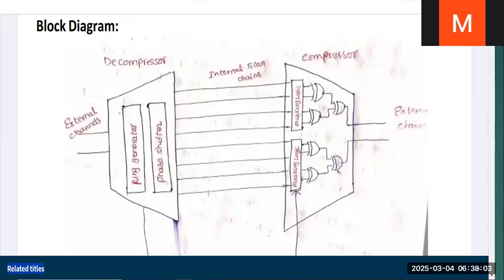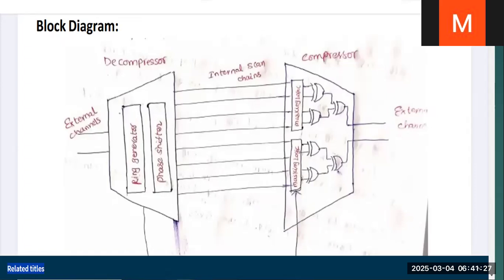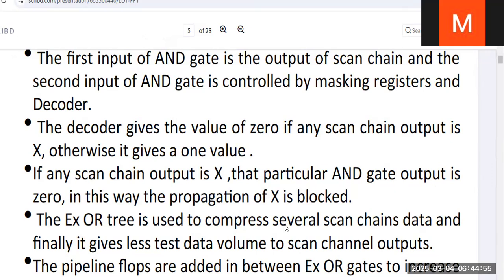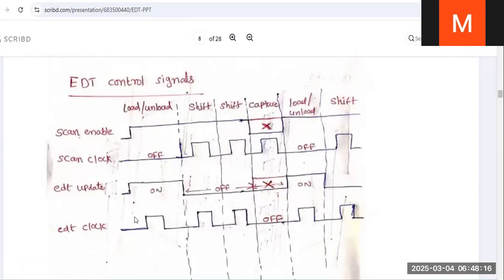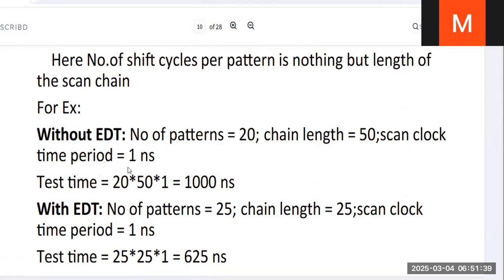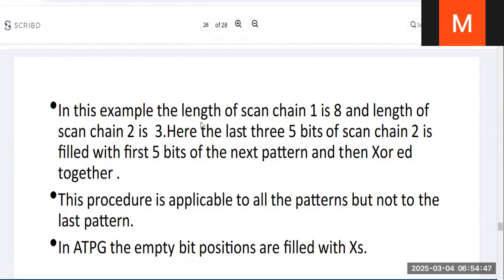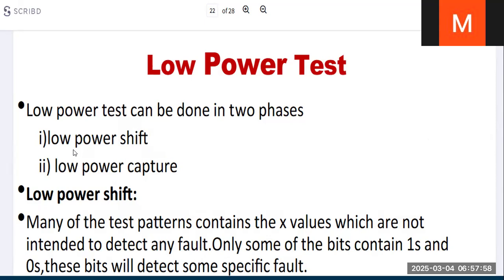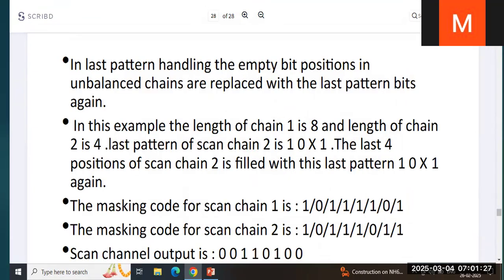vlsi dft EDT